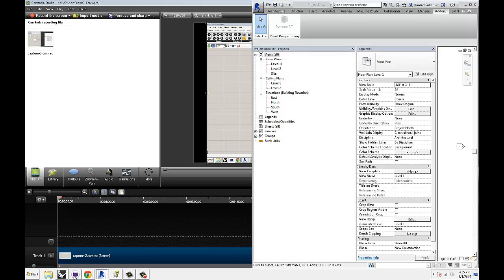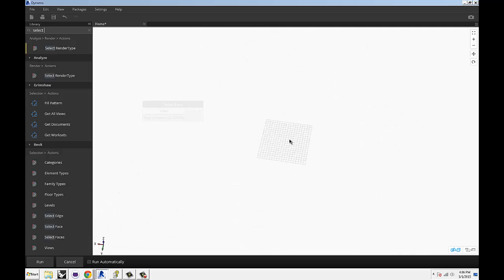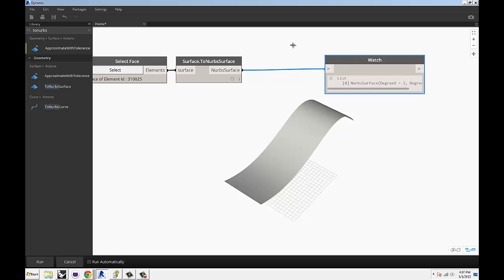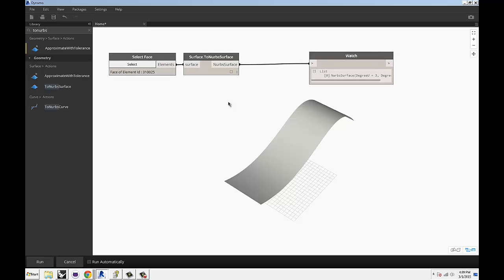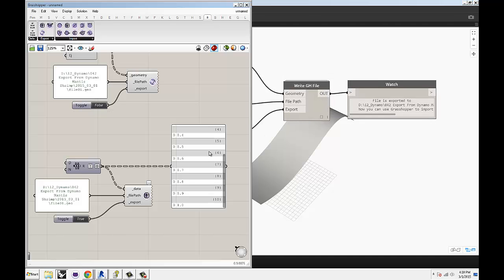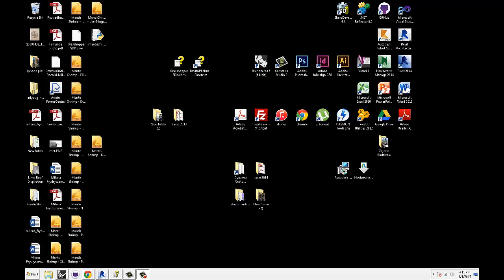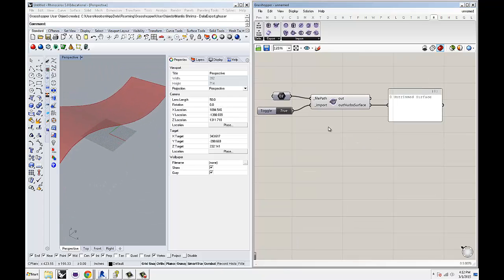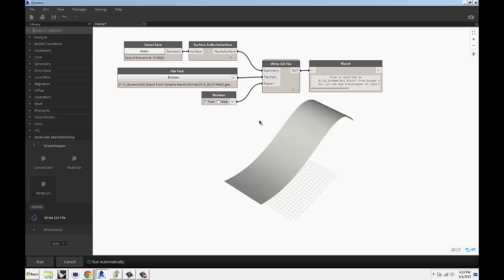Mantis Shrimp - Dynamo to Grasshopper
In this video i will show a process for exporting geometry from Dynamo to Grasshopper.